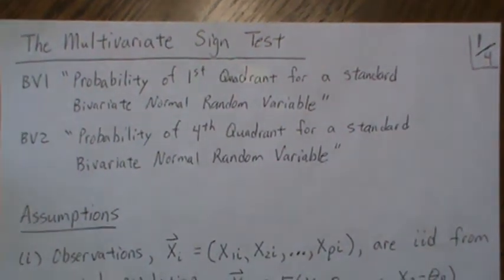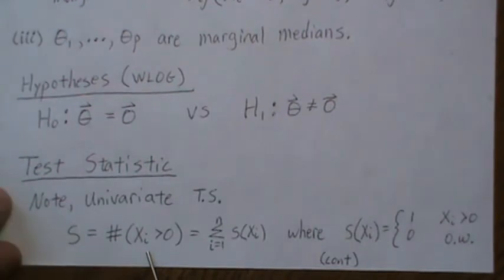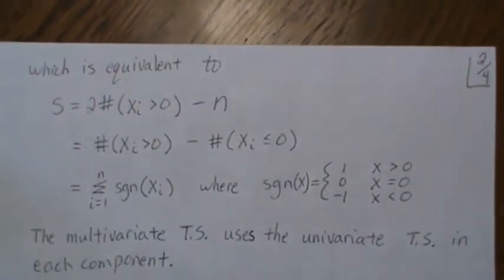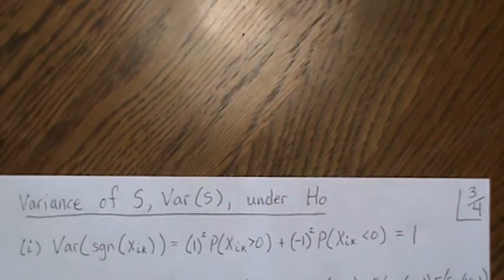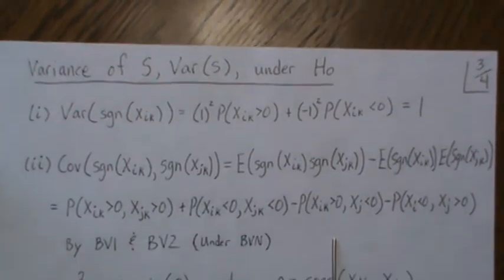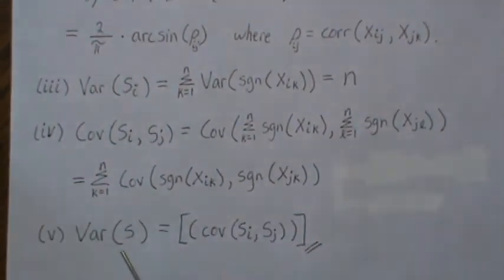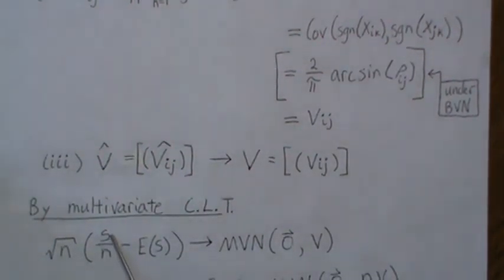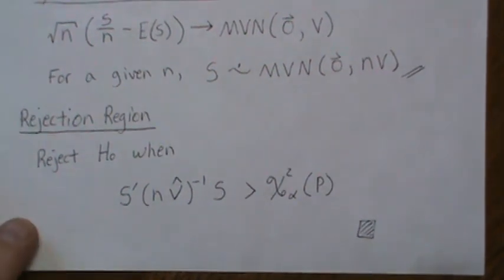The Multivariate Sign Test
A useful and easy to use multivariate test. At around 12 minutes into the video, I misspoke. The variance is n, not 1. Help this channel to remain great!